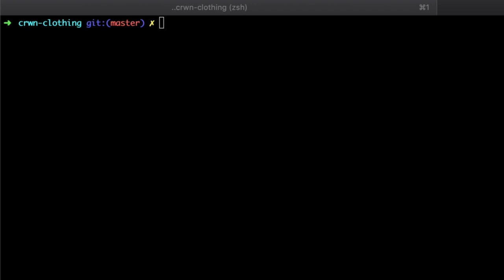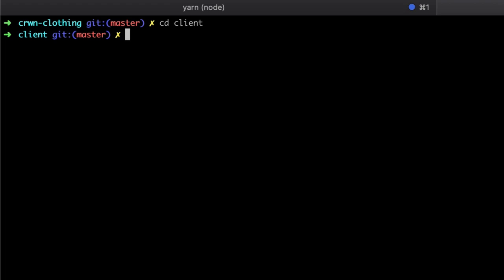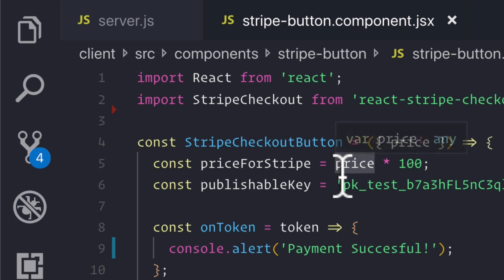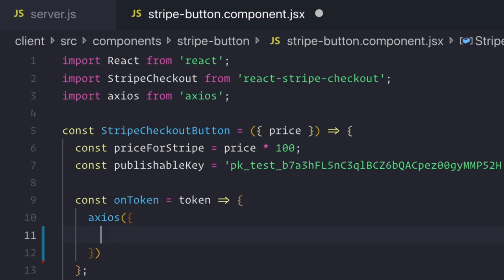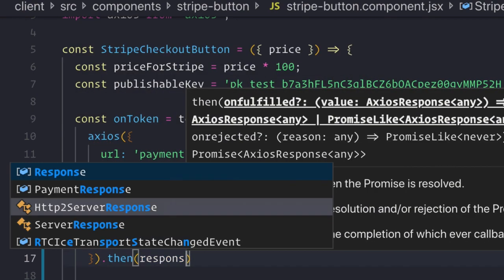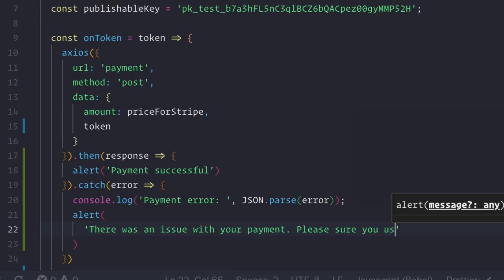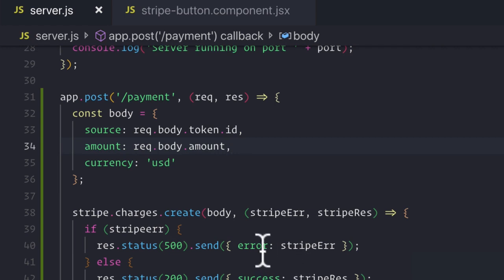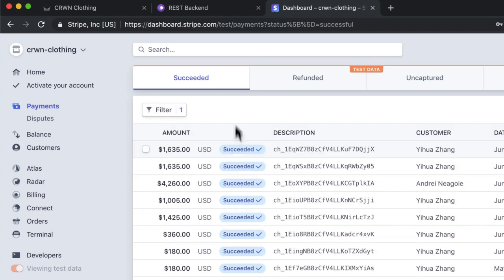22. Stripe Payments Part II (8-9)(1)